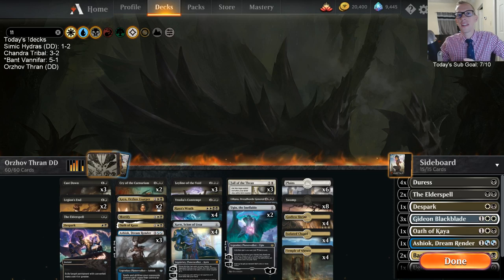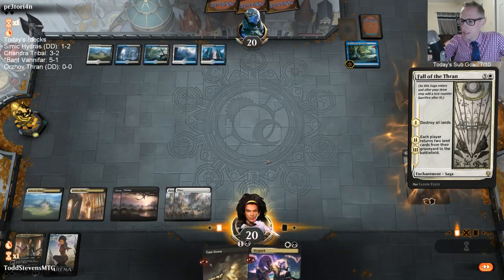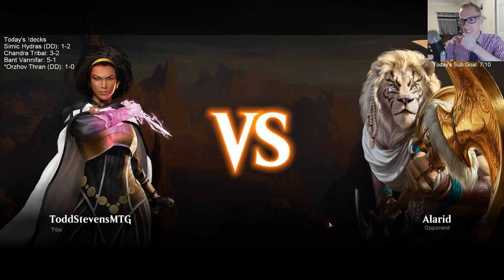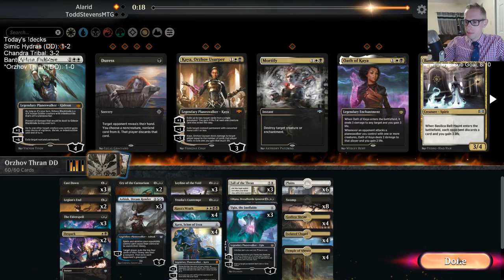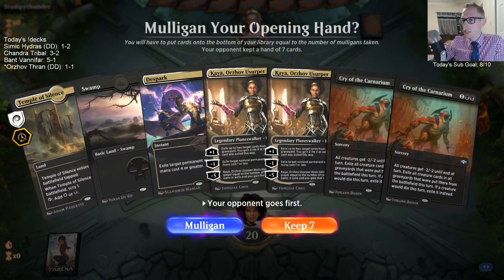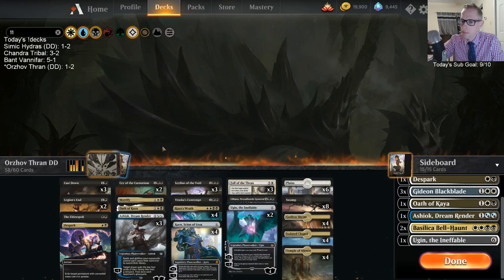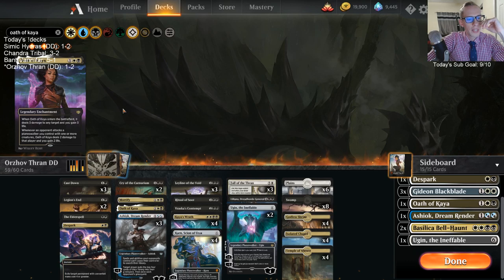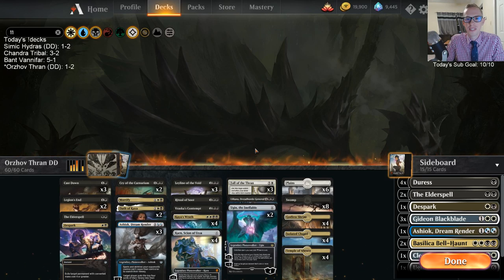Orzhov Thran: Blowing up all the opponent's lands!